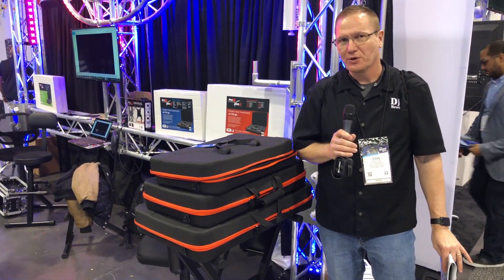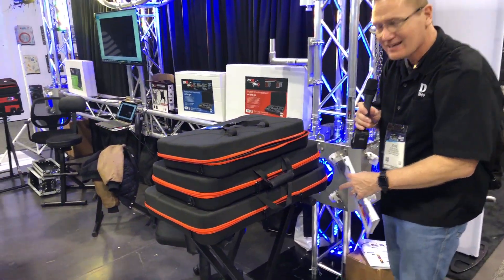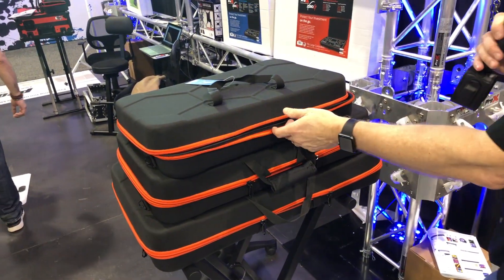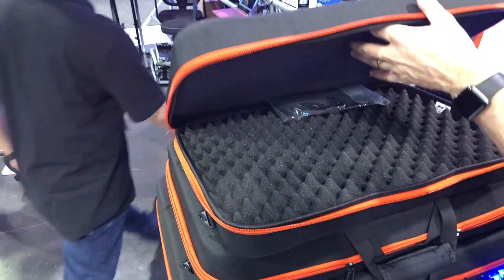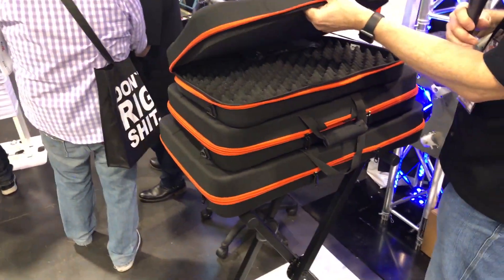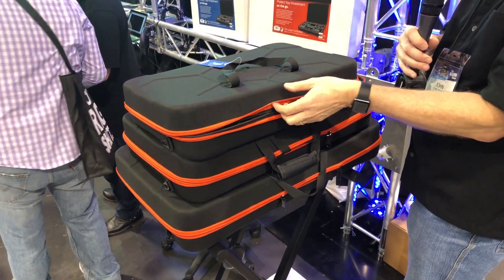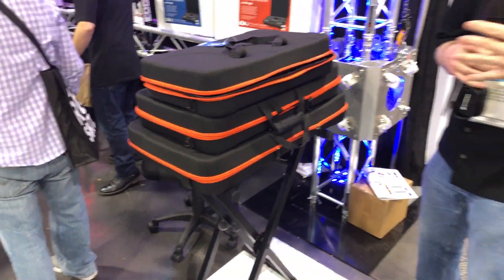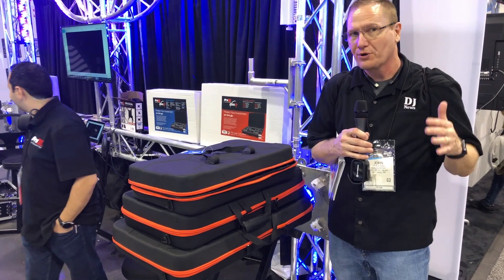ZeroG™ EVA Cases from ProXDirect for Safe Controller Mixer and Gear Storage and Transport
The ProX XB-DJCS ZeroG™ is specifically made for Small Sized Controllers.   This ProX  Ultra Lightweight Hard-Shell Case/Bag with reinforced molded EVA exterior, lined with a high density foam padded interior and a tough zipper is the perfect compliment to your gear when you want a strong, good looking ultra-lightweight case for your equipment.  The ZeroG™ series is a great product falling between a traditional hard ATA style case and a soft padded bag.

ZeroG™ EVA Cases from ProXDirect for Safe Controller Mixer and Gear Storage and Transport | Disc Jockey News